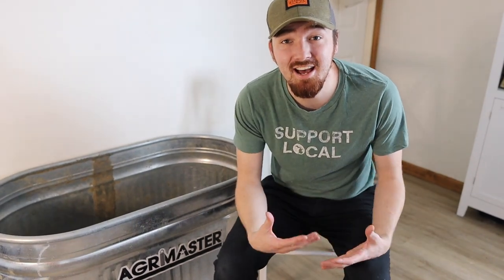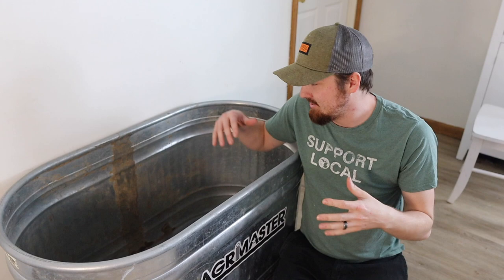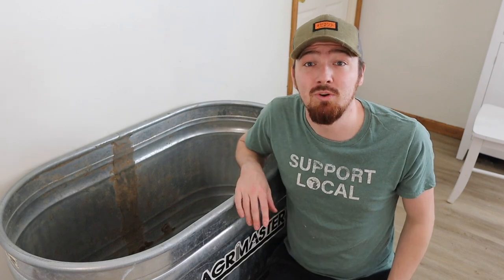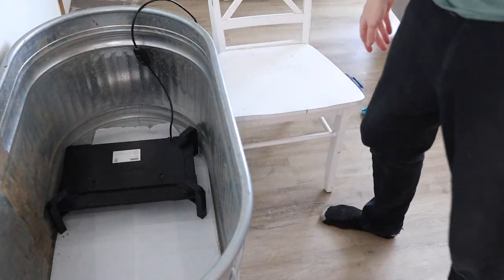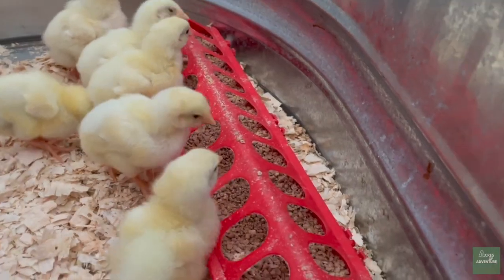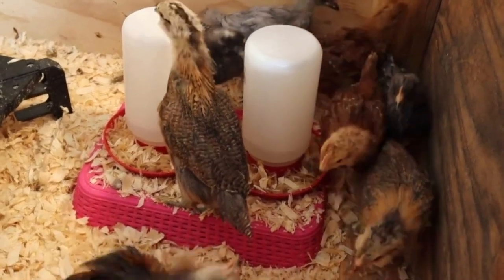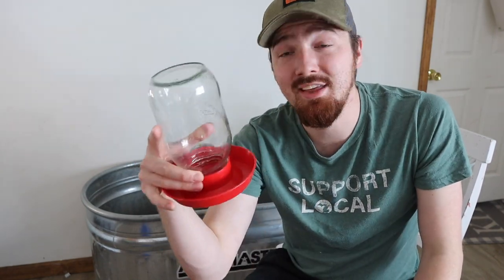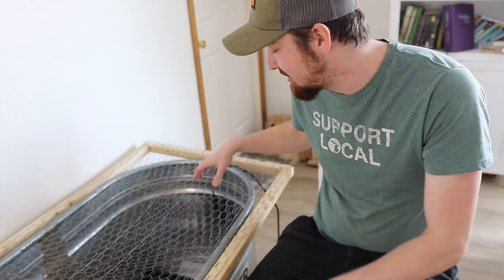DO NOT Forget This When Bringing Home BABY CHICKS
First time with chicks can make you nervous. In this video I go step by step making a brooder with everything you need so when you bring home your chicks they have everything they need!